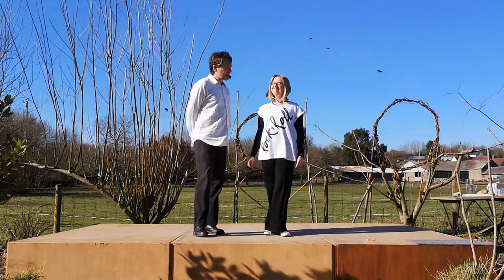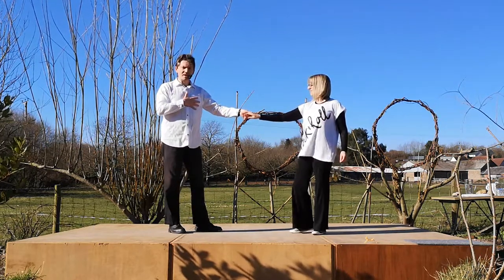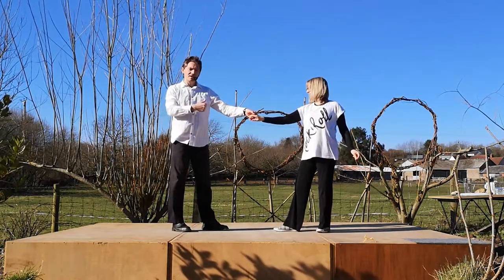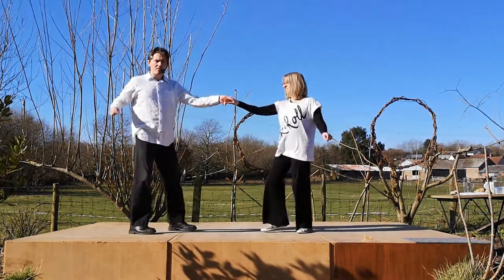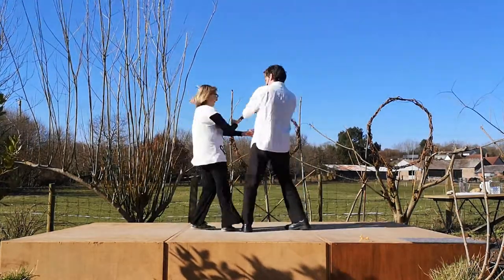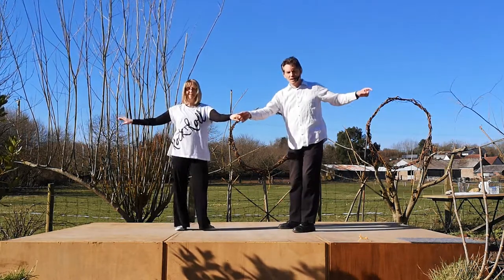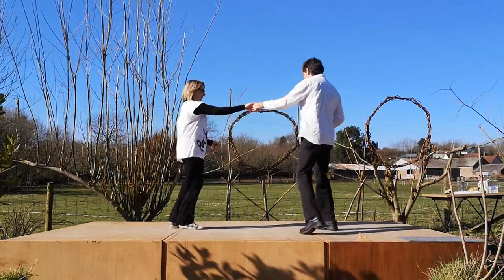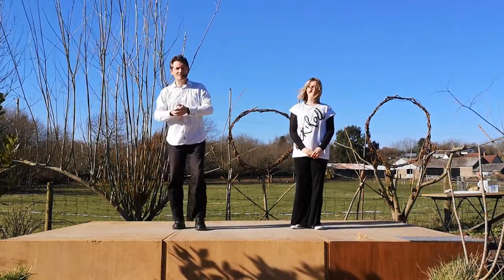Intermediate Modern Jive - Hip Bumps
An Intermediate Modern Jive Clip showing how to do the Hip Bumps, it will also be useful if you already know a Side To Side and also a Side Pass or Double Side To Side.